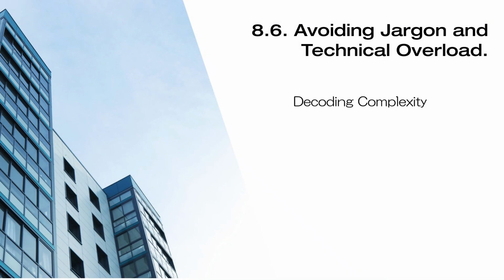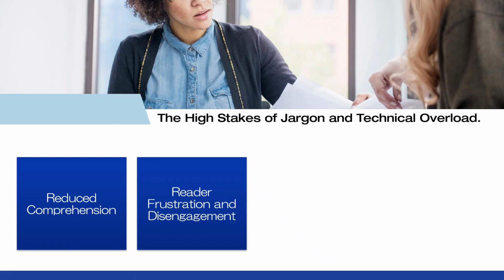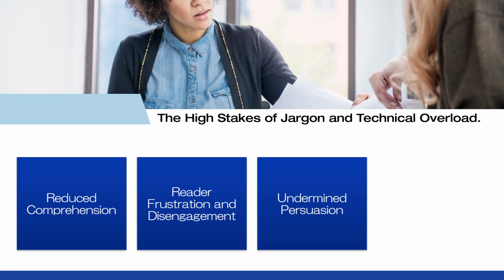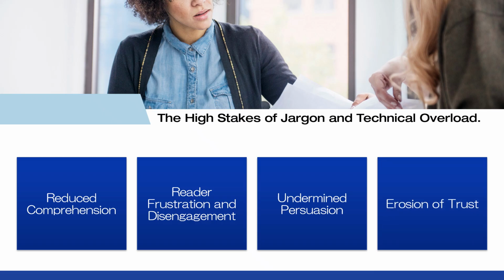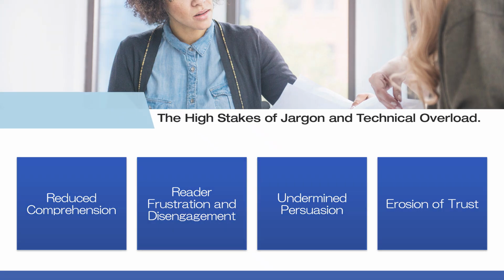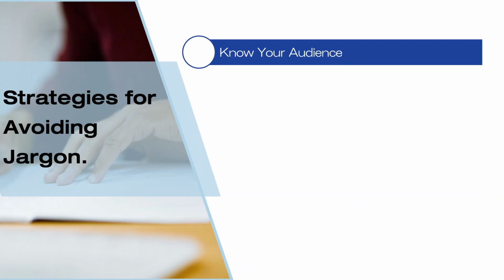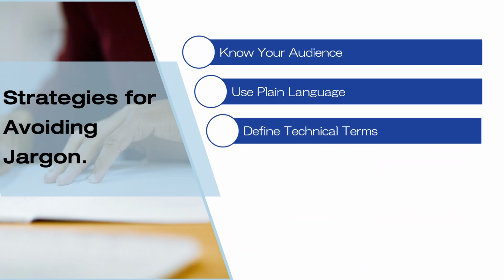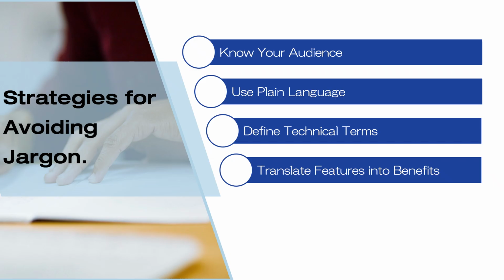Module 8 Lecture 6 Avoiding Jargon and Technical Overload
A proposal is your critical bridge to a client, but that bridge can collapse under the weight of jargon and technical overload. This video explains why avoiding overly complex language is essential for success, showing you how to communicate your expertise clearly, concisely, and with maximum persuasive impact.

What You'll Learn:
The High Stakes of Jargon: Understand how technical overload can lead to reduced comprehension, frustration, and the erosion of client trust.
Effective Communication Strategies: Discover practical techniques for ensuring your proposal is accessible to all members of the evaluation team, from technical specialists to business leaders.
Plain Language and Analogies: Learn how to simplify complex concepts by using plain language and relatable analogies to build a bridge of understanding with the client.
Translating Features to Benefits: Master the art of explaining what your solution does for the client, rather than just what it is.

Key Takeaways:
Avoiding jargon is not about diminishing expertise; it's about communicating that expertise effectively.
Clarity and simplicity are hallmarks of effective communication and respect for the client's time.
The goal is to build a bridge of understanding, not a wall of impenetrable technicalities.